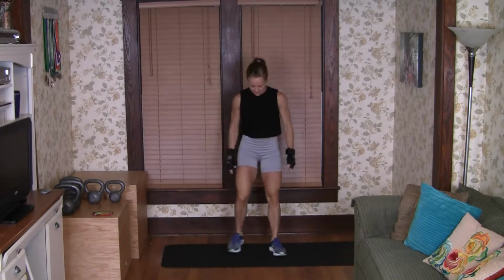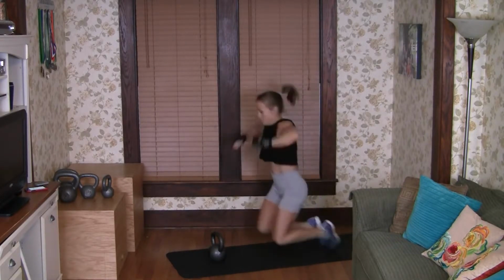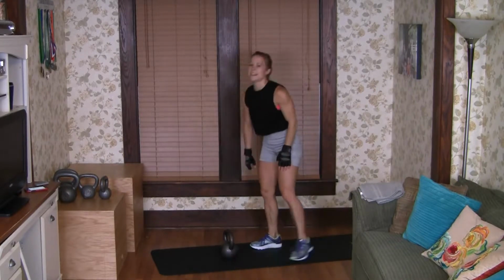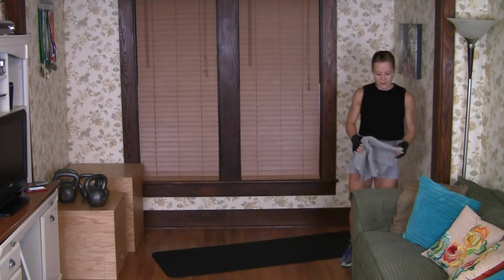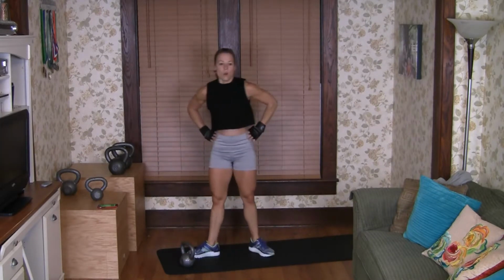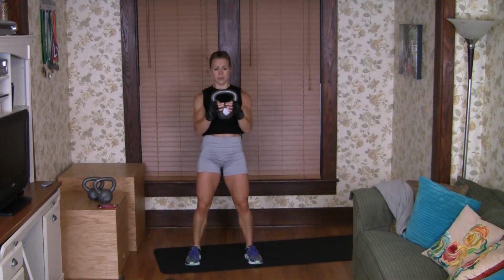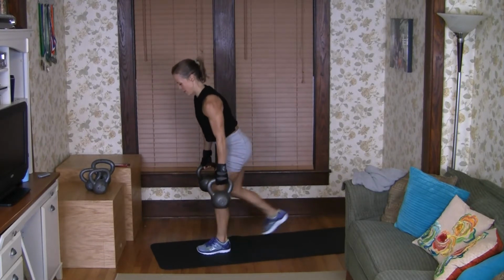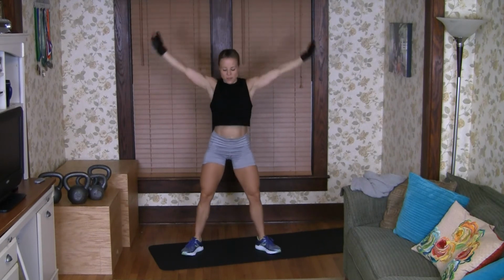Sept 2K19 Patron's Choice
September Patron’s Choice- Kettlebell Strength and Cardio

Hey there, Hammers! We had another 3-way tie for your Patron’s Choice Workout this month, so I guess we’ll have to conquer them all! September’s challenge is going to be a Kettlebell Strength and Cardio crusher that will usher in the burn and the fun! So grab your kettlebells or weights of all sizes and tackle this strength and cardio challenge with us because it’s your health-HIIT it hard!!!

You will need:
WATER
Kettlebells or Dumbbells

Kettlebell Perseverance Pyramid Reps 1-8
Ninja Swings
Rows L
Pistol L
Swings
Rows R
Pistol R
Squat High Pull

Kettlebell HIIT 45/15 2x’s
2BL KB DL Burpees
Shrugs
SA Snatch L
OH Tricep Extensions
SA Snatch R
Curl Press-Outs

True Tabata Suitcase Sit-ups 20/10 x8

Tabata Pair 2BL KB Reverse Lunges 20/10 4x’s/leg before you switch